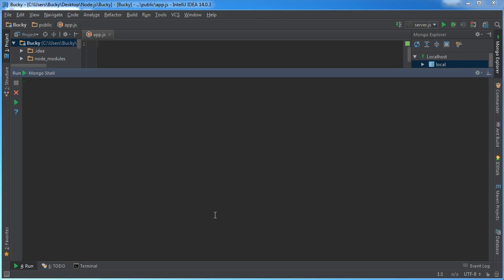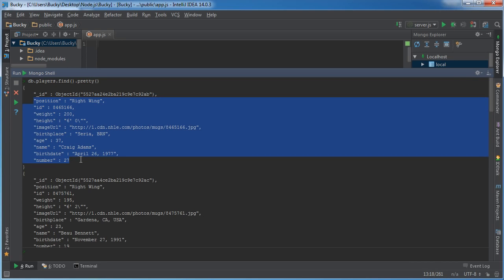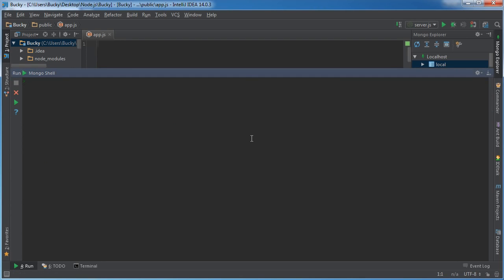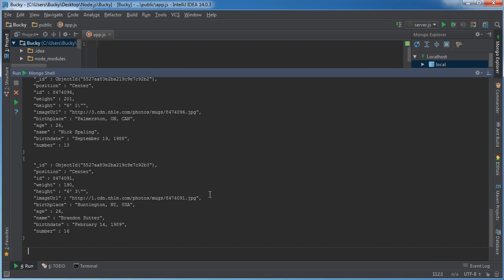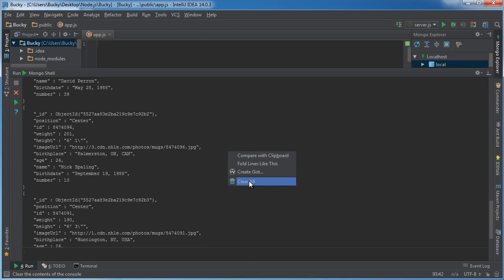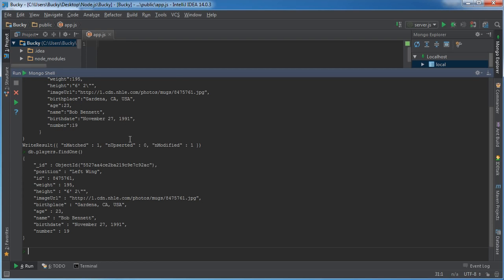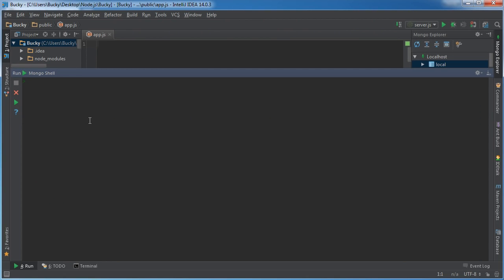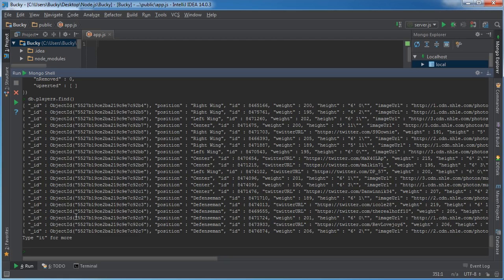MongoDB Tutorial for Beginners 4 Updating, Removing, and Collections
MongoDB for Beginners Tutorials